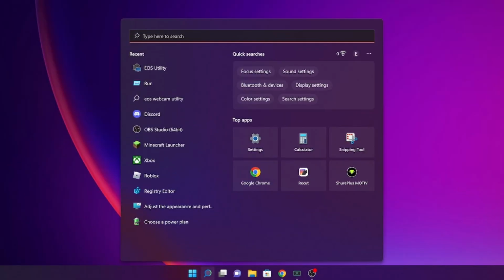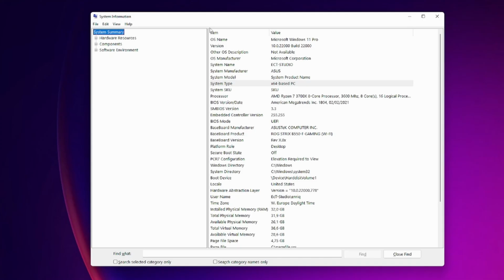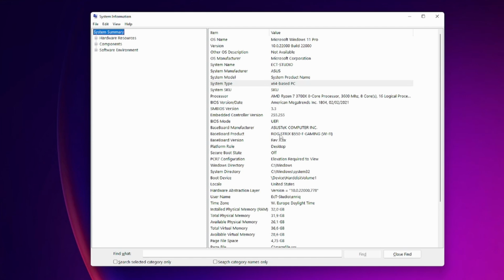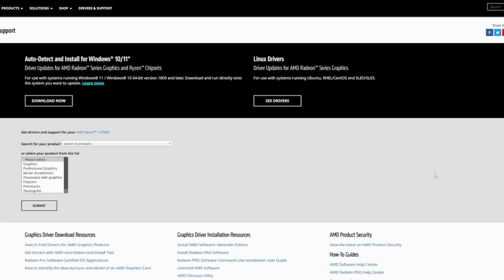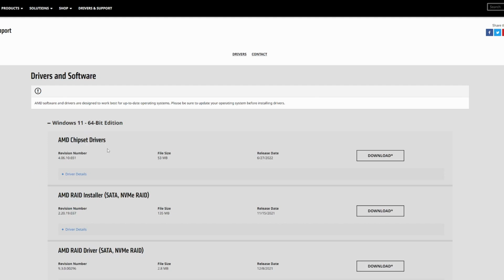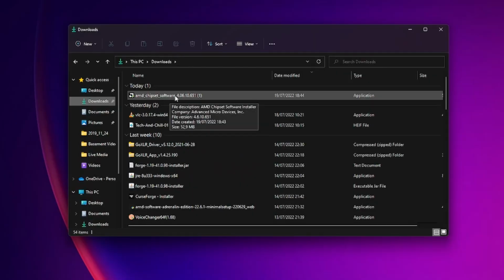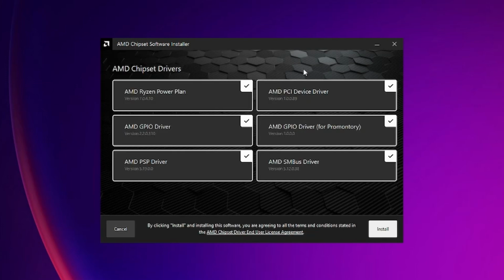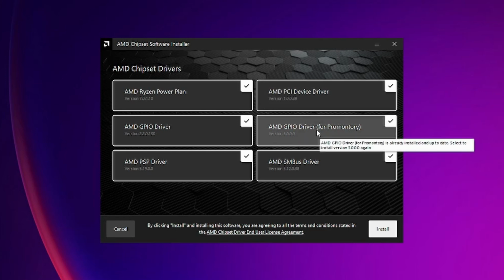How To Update AMD Chipset Drivers - Ryzen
How to update your AMD chipset drivers, is always a good idea to keep your pc up to date, and today we see how to update your Amd motherboard chipset drivers.